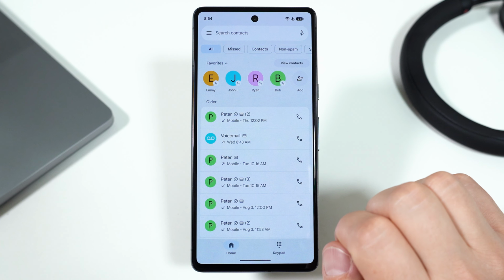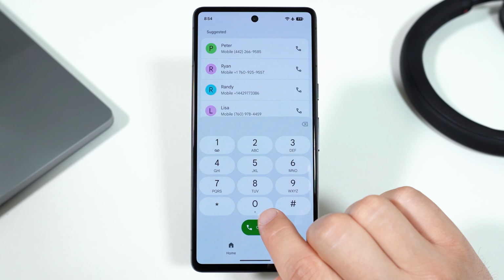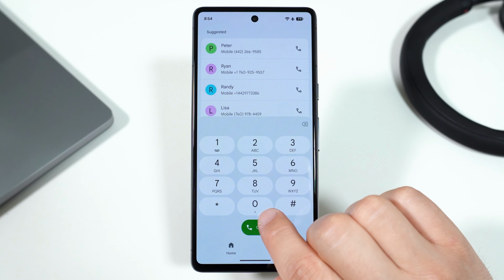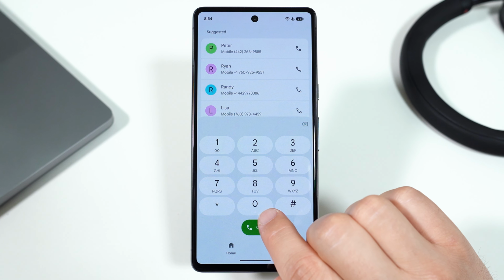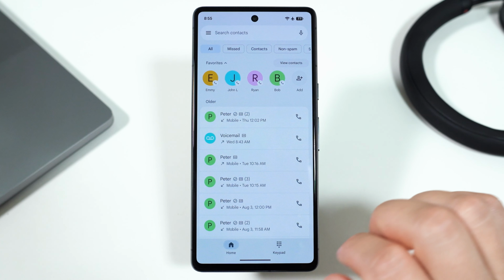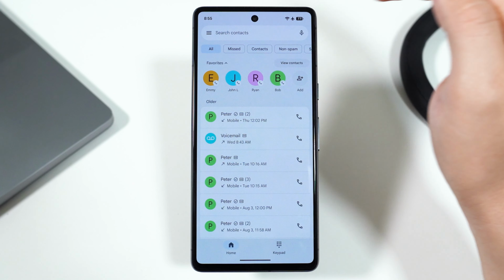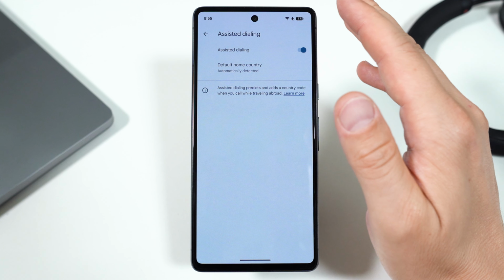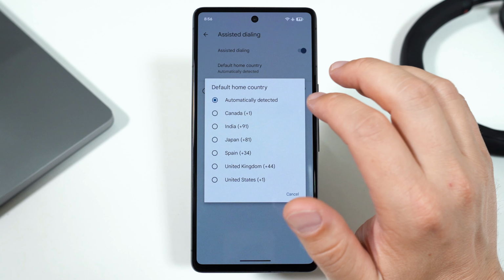How to Make International Calls on Android (Dialing Codes & Carrier Setup)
Planning to make international calls from your Android phone, or traveling overseas and need to dial back home?

Before placing an international call, you must ensure your carrier allows outgoing long-distance dialing, understand how to format international phone numbers with country codes, and configure smart dialing features like Assisted Dialing.

In this video, we show you step-by-step how to verify international calling permissions with your carrier, properly format country codes using the "+" shortcut, set up Assisted Dialing, and avoid expensive per-minute charges.

What's covered:
• Step 1: Enabling international long-distance dialing in your carrier app (Verizon, T-Mobile, AT&T)
• Dialing international numbers: Converting "0" to "+" and adding country codes
• Formatting local numbers: Dropping trunk prefix zeros when dialing internationally
• Enabling Assisted Dialing / Roaming Assistance in Google Phone settings
• Cost-saving alternatives: Using data/Wi-Fi calling apps (WhatsApp, Signal, Telegram) to avoid per-minute fees